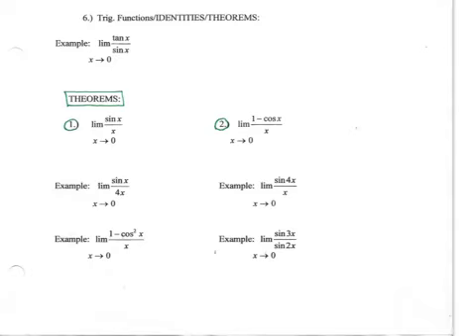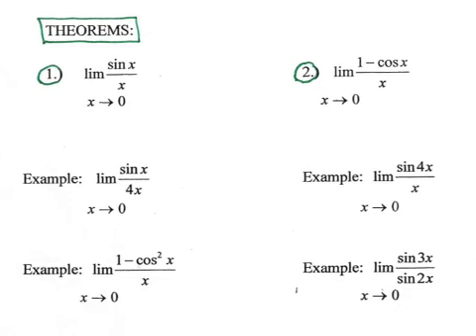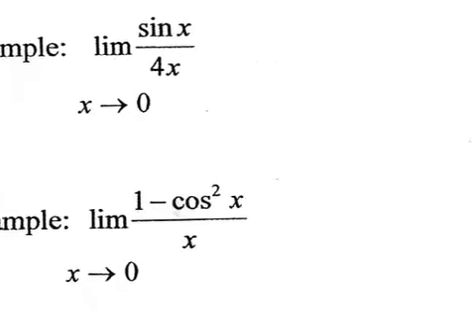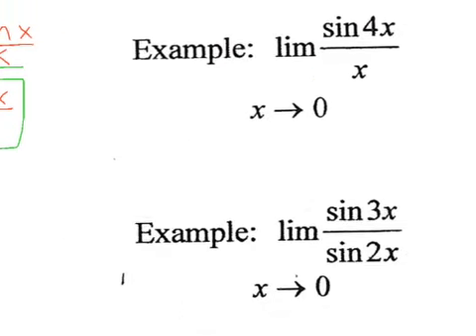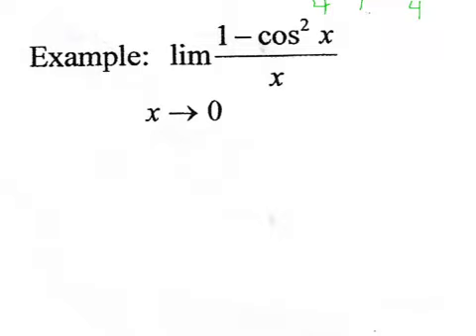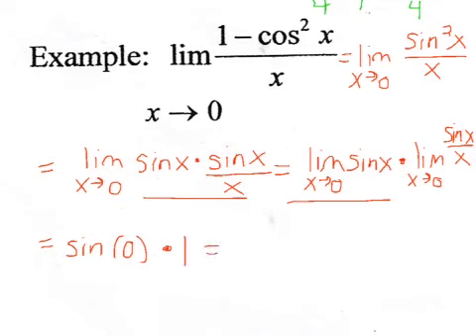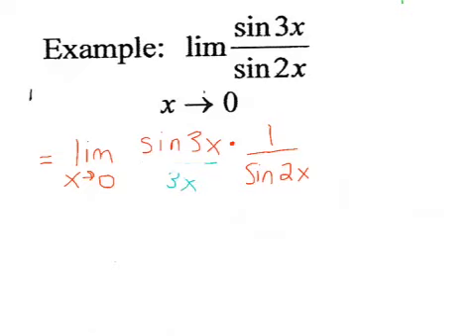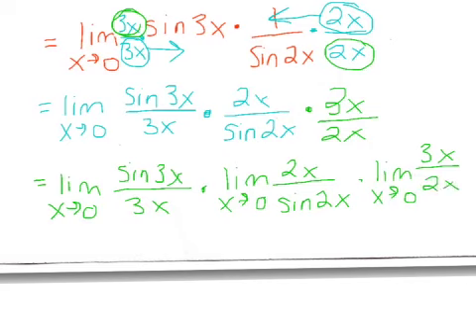Limit Lesson Packet 3 Part 3